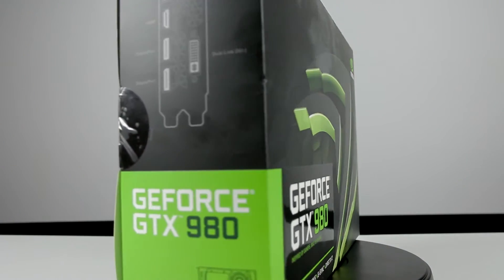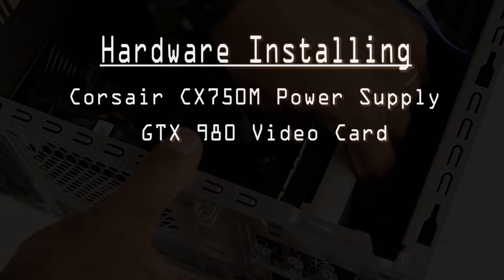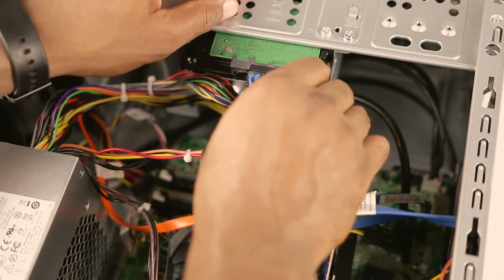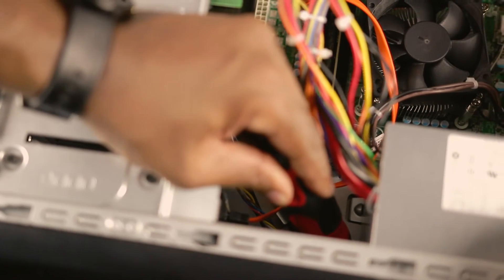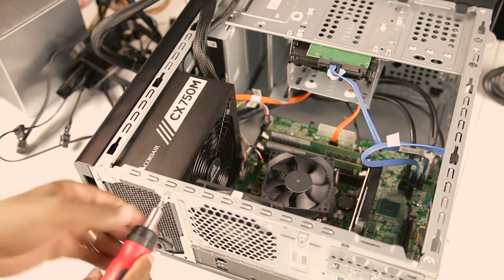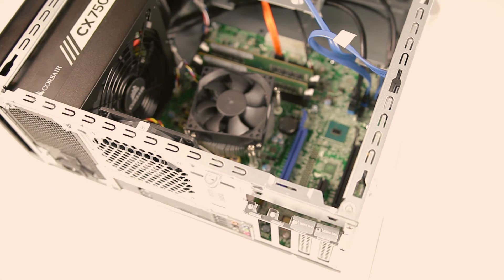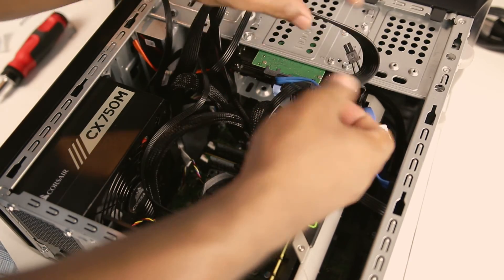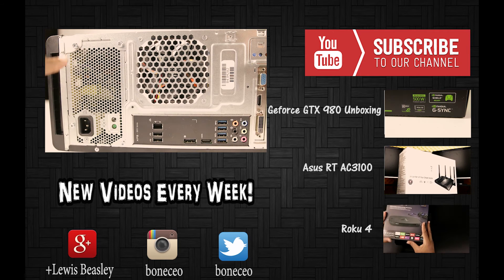GeForce GTX980 & Power Supply Install Tutorial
Corsair 750w Power Supply

Dell XPS 8900 GeForce GTX980 & Power Supply Install Tutorial

NOTE: I'm upgrading the Dell XPS 8900  desktop in this video.

TOOLS NEEDED
You’ll need two tools to pull this upgrade off.

A phillips screw driver
And a little bit of patience. Due to the small interior size of this case, the removal and install process can be a little tedious at times. However, to avoid damaging your hardware, simply put on a shirt of patience and take your time.

So, we’re first going to remove the 460 watt  factory powersupply and  install a 750Watt power supply made by corsair, followed by the GeForce GTX 980 video card. Though the GTX 980 only calls for a 500 watt power supply, I’m adding a little more overhead for the future.

Now, one question I’m asked often is “Will a bigger power supply fit into the XPS 8900 case. The answer is yes as we’re about see. [ pause ]

POWER SUPPLY INSTRUCTIONS
Before removing the side panel on your XPS, make sure the power and all external connections are unplugged. Additionally, it’s best to make sure you are well grounded. You don’t want to take a risk with damaging the internal components.

 After removing the side panel, unplug the main ATX power connector. This is the largest connector that’s plugged  into your motherboard. You’ll also want to unplug the 12 volt 4 pin connector as well. Once you have the two main power connectors unplugged, you can begin unplugging the other connectors coming from the power supply.

Once you have all the connectors coming from the power supply unplugged, you can begin loosening the 4 screws on the back of the XPS that hold the power supply in place.

Once removed, you will need to push down on the two metal stoppers that keep the power supply from sliding backwards. I was able to push down on the one closest to the motherboard and it stayed down. The other one closest to the wall required a little more muscle. Simply pressing it down with your screwdriver while simultaneously pushing back on the power supply should do the trick. Because of the size of my new power supply, I will only need to do this once. The new power supply is bigger, therefore it will cover these two bump stoppers

When installing your new power supply, be careful not to damage the thicker black wire that houses the wiring for the two usb ports, microphone port and earphone jack on the top of the XPS. You will need to gently push it out of the way when sliding in the new power supply.

Once you have the new power supply in position, you can screw it into place and re-connect the wiring as needed. Be sure to plug in both the ATX connector and the 4-pin 12volt connector. These two connector provide power to your motherboard. When complete, be sure to take time and  look over all your connections to ensure everything is connected and nothing accidently came unplugged in the process.

VIDEO SUPPLY INSTRUCTIONS
When installing the GTX 980, keep in mind that this card requires two openings on the back. So, first and foremost we need to remove the screw from the slot plate so that we can open up an additional slot right next to the main slot where the GTX card will be installed. [ pause ]

We’re now ready to install our video card. Simply place it into the first PCI slot and lightly press down to ensure it’s tight and snug. You will likely have to maneuver the main usb power cable  out of the way and any other wiring. Just be careful not to force the card into place. After the card is firmly in the pci slot, you can now secure it into place by re-installing the slot plate and the screw that secures that plate into place.

Again, look over your wiring to ensure that nothing came loose or disconnected during the process. Once you have verified this, you can replace the side panel on the tower, re-connect your peripherals, power up the unit and use the installation CD to install the drivers. To ensure  your installing the latest drivers, you can  navigate to GeForce.com/drivers to download the latest.